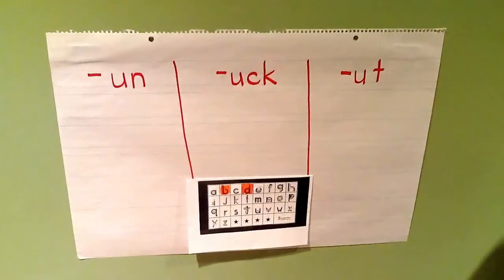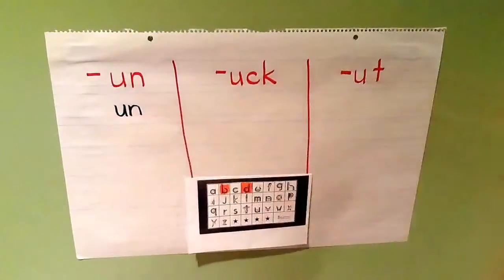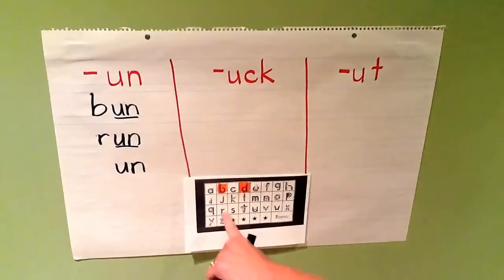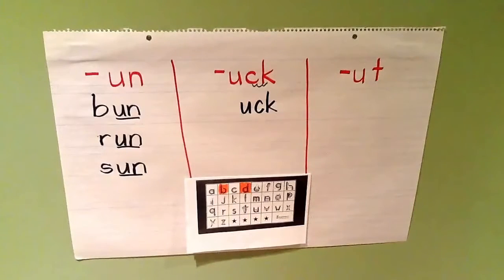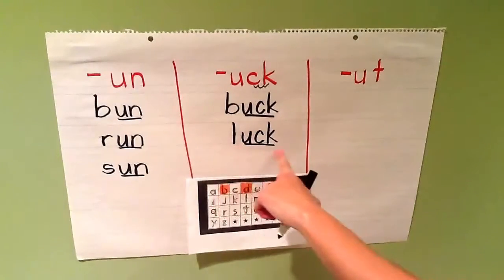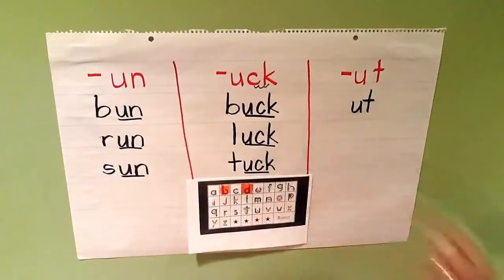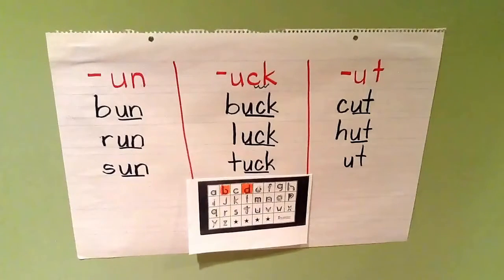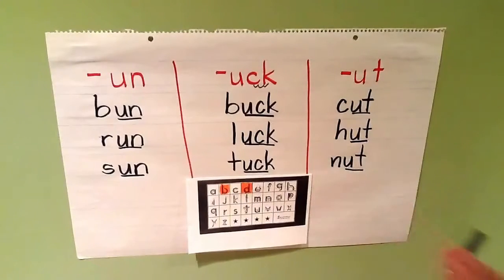Short u word families